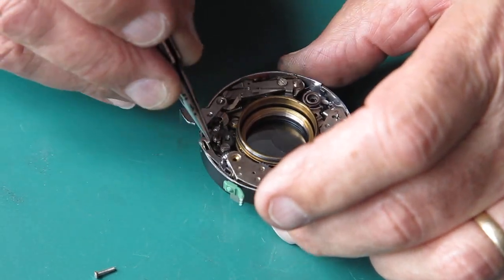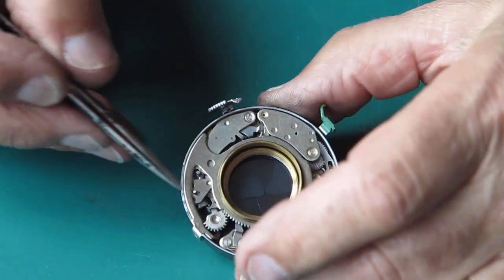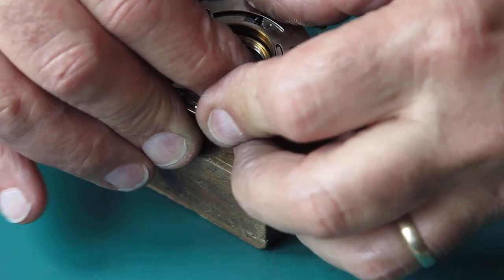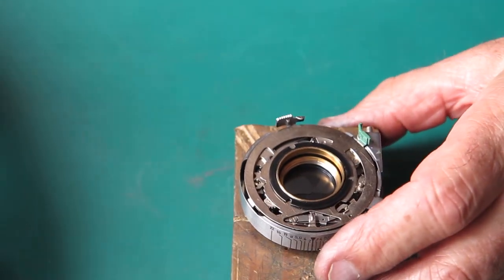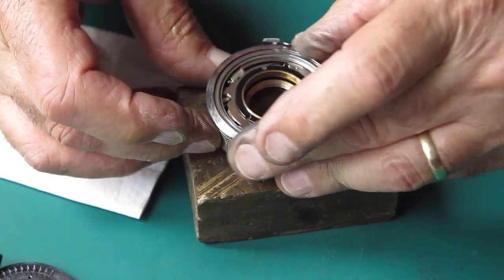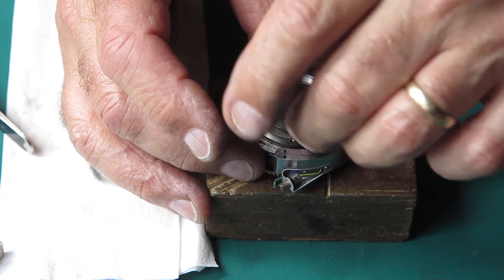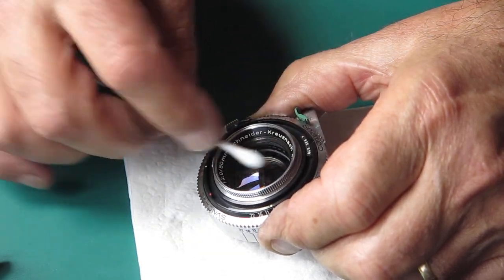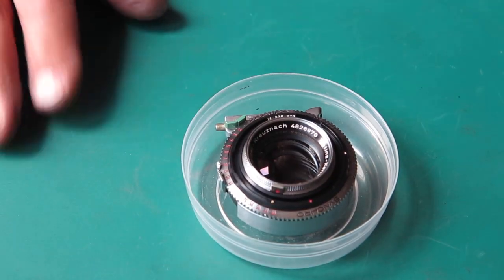Kodak Retina IIIc with a film advance lever problem part 09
A Kodak Retina IIIc camera arrives looking for help. The film advance lever is left sticking straight out, continued.
Consumables used:
I use naphtha (cigarette lighter fluid) for cleaning metal parts. CRC Heavy Duty Lectra Clean for dried grease that the naphtha won’t dissolve. Glass cleaned with normal domestic glass cleaner.